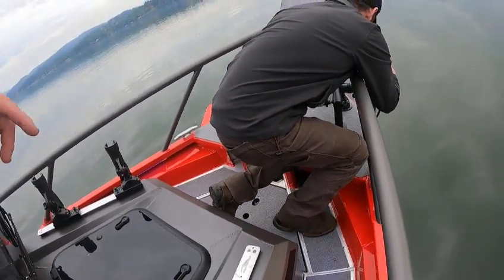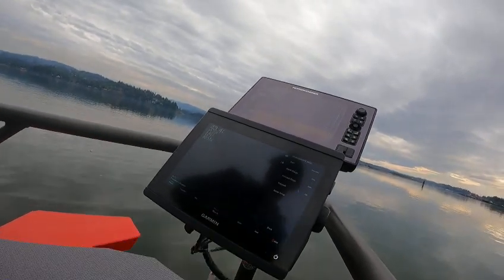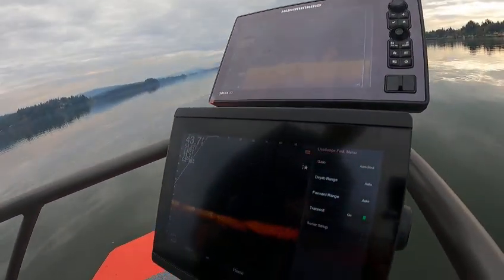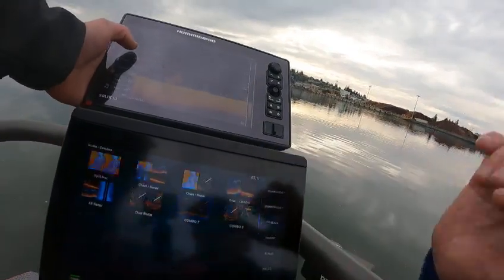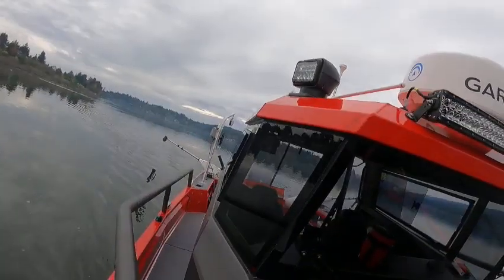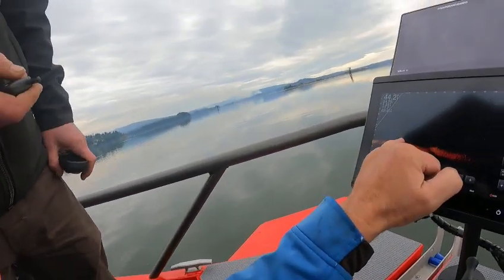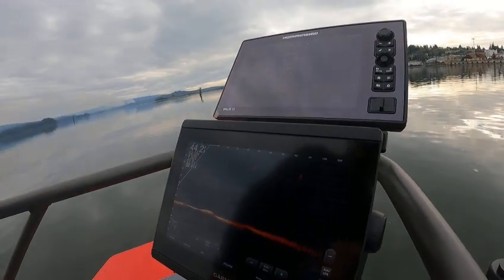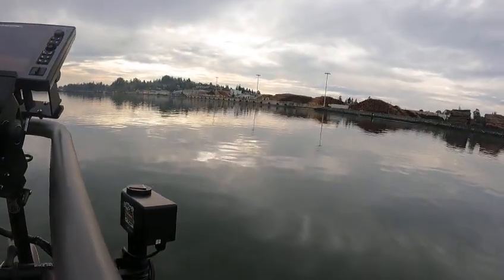2250 stabicraft boat doctor 2021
im jealous  this should be my boat